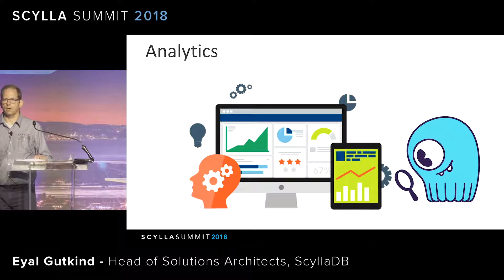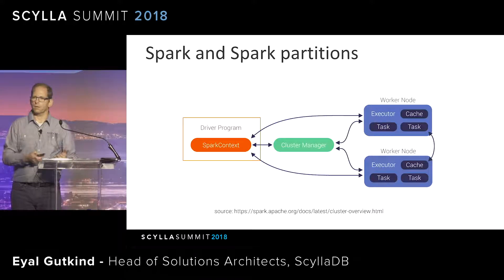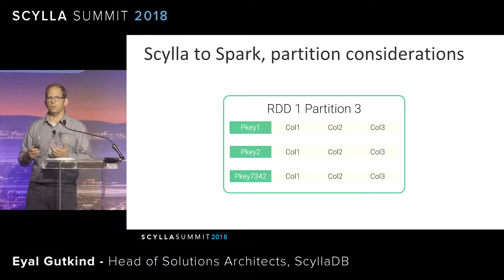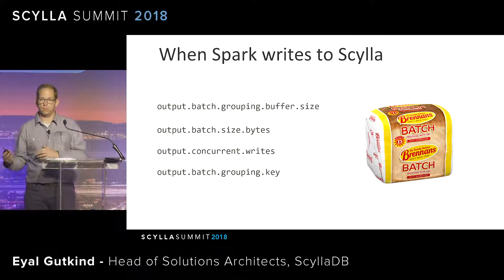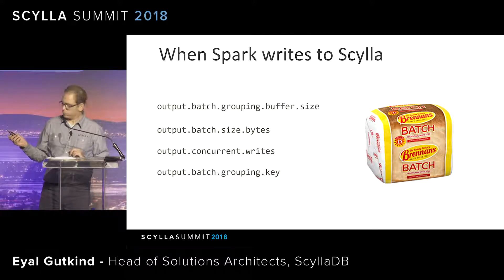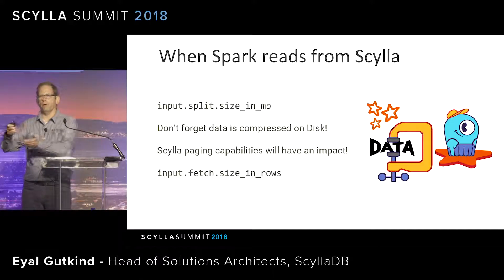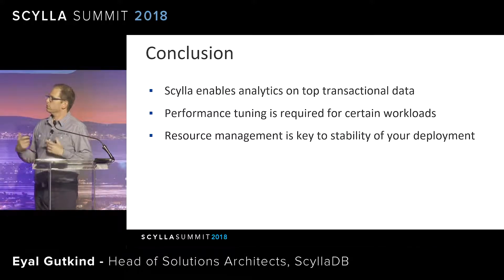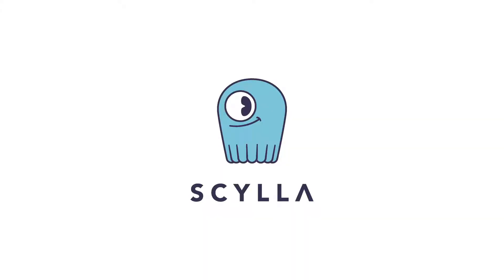Best Practices for Running Spark with ScyllaDB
Spark and Scylla deployments are a common theme. Executing analytics workloads on transactional data provide insights to the business team. ETL workloads using Spark and Scylla are common too. We cover different workloads we have seen in practice and how we helped optimize both Spark and Scylla deployments to support a smooth and efficient workflow. Best practices we discuss include correctly sizing the Spark and Scylla nodes, tuning partitions sizes, setting connectors concurrency and Spark retry policies. In addition, we will cover ways to use Spark and Scylla in migrations from different data models.